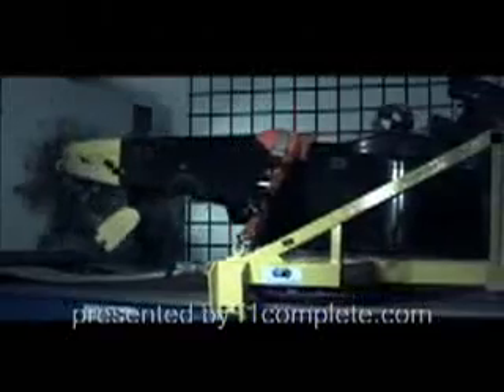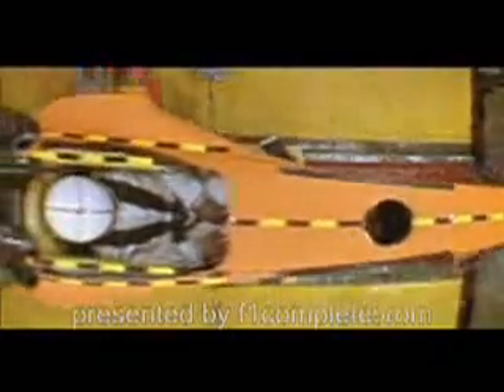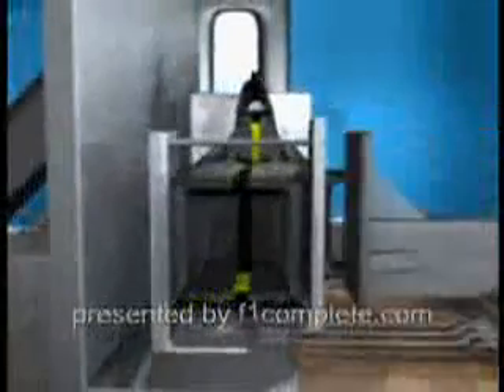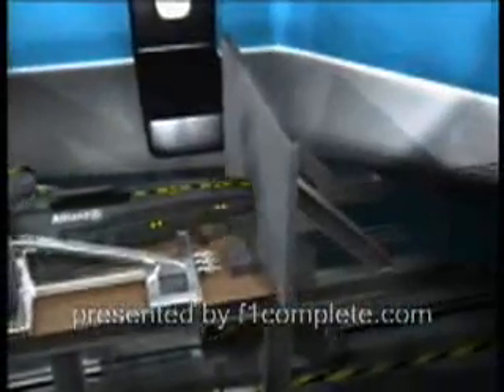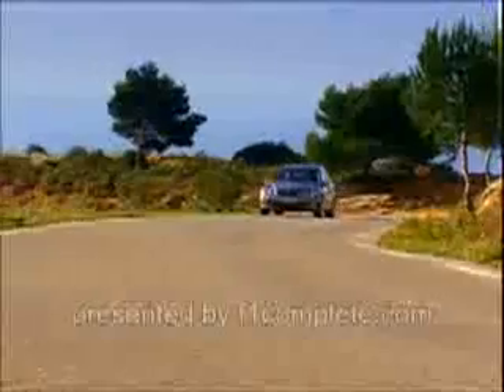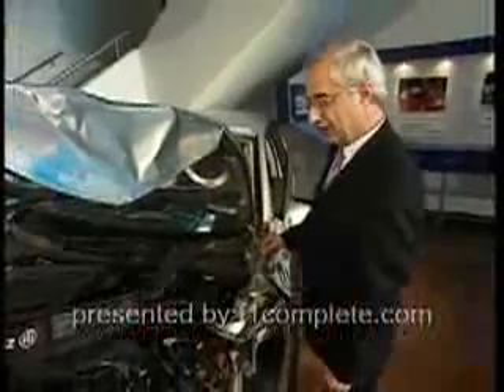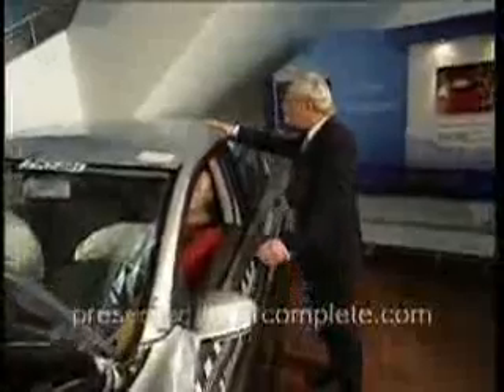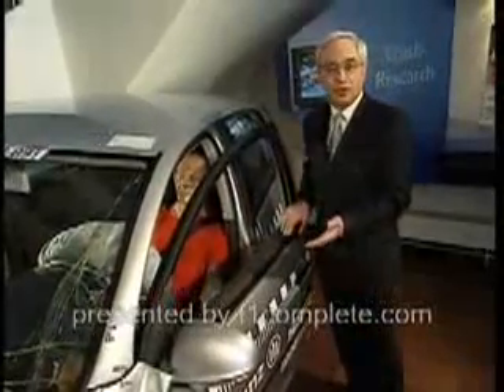Formula 1 monocoque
F1complete shows you an exclusive video of a Formula 1 crashtest. The monocoque guarantees the safety of the driver in extreme situations. This carbon fibre safety cell is virtually indestructible and plays a key role in the safety of Formula 1.